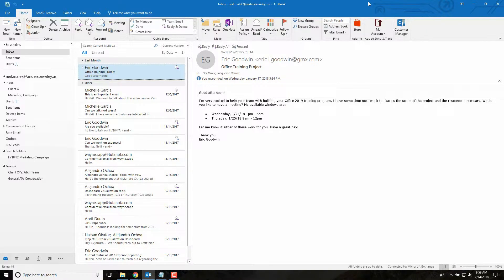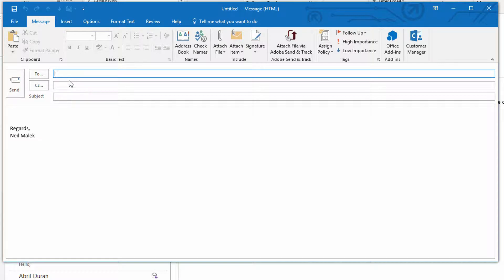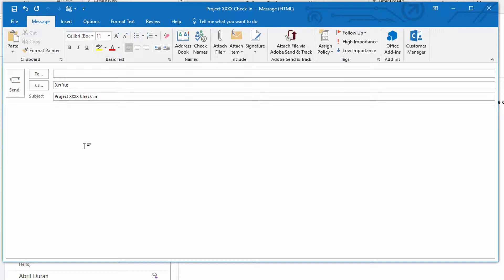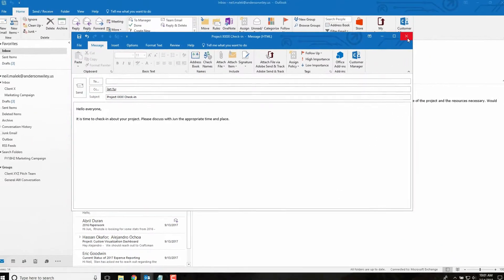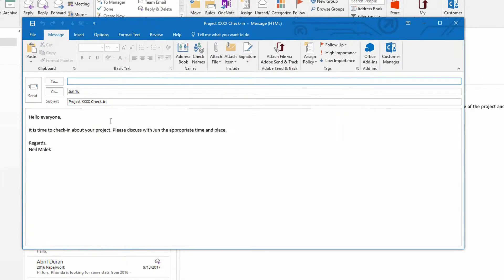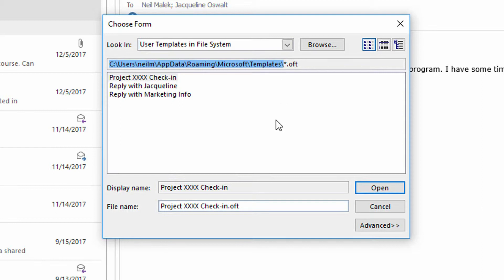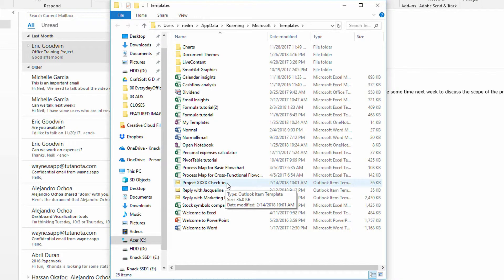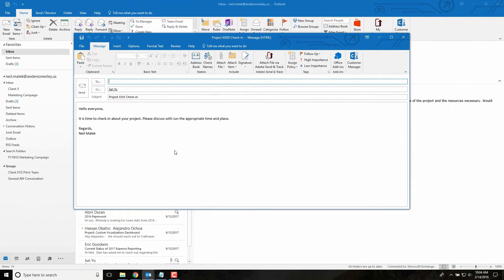Pinning Outlook Template Emails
Using templates in Outlook is typically a tedious, difficult process. In this video tutorial, we demonstrate how to add the template emails to your Taskbar in Windows 10. By doing this, you can create an email from a template with just a couple clicks.